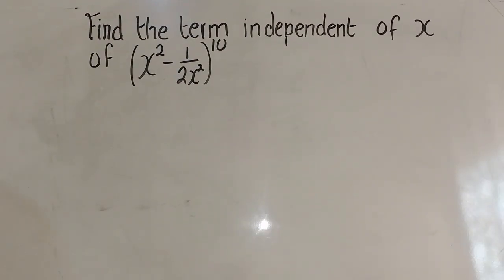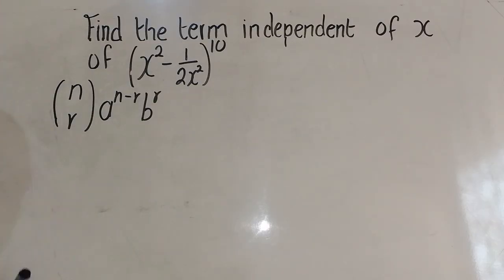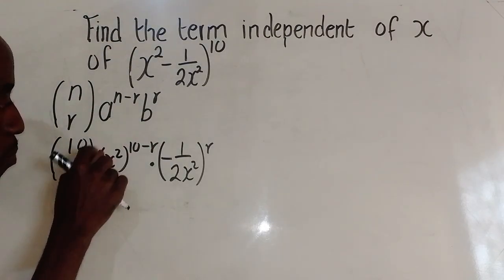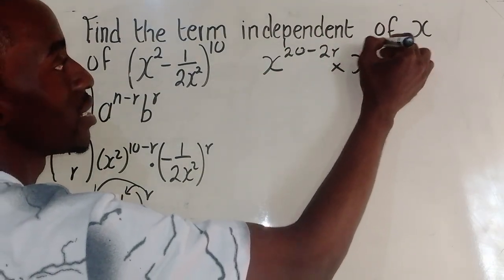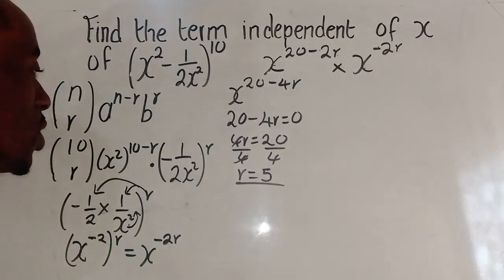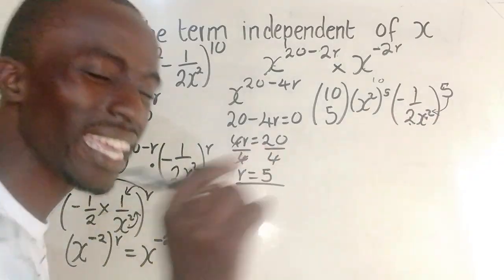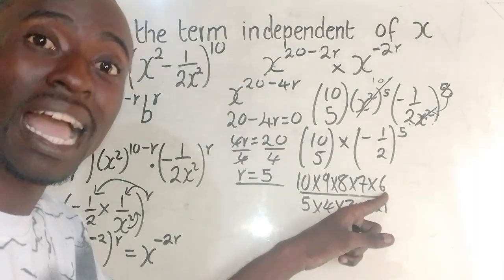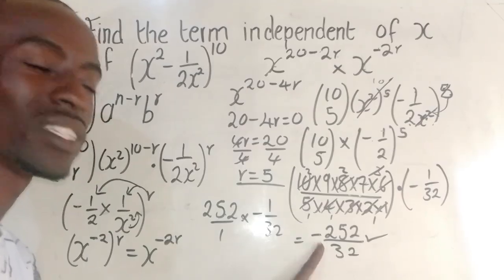Additional maths binomial 2